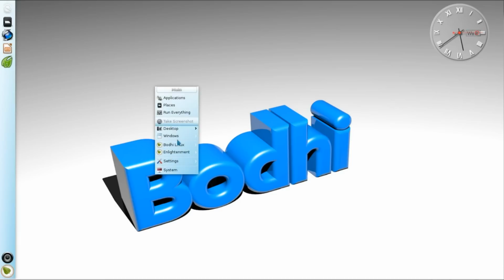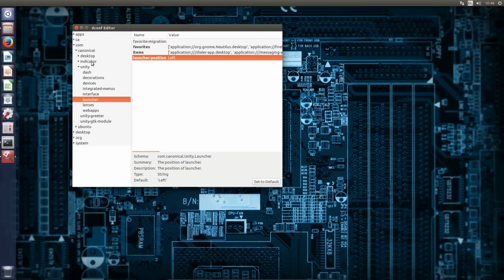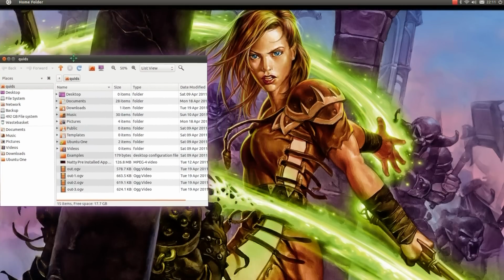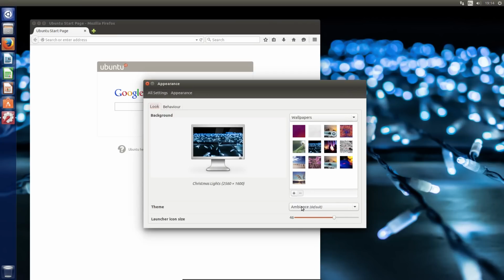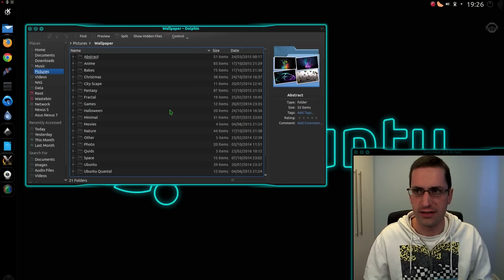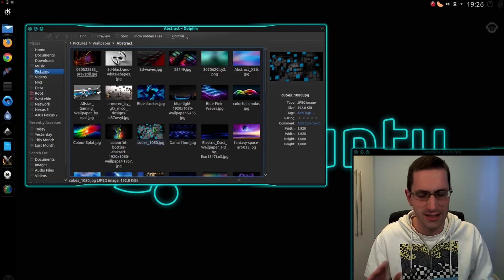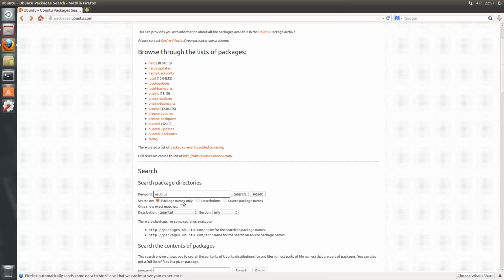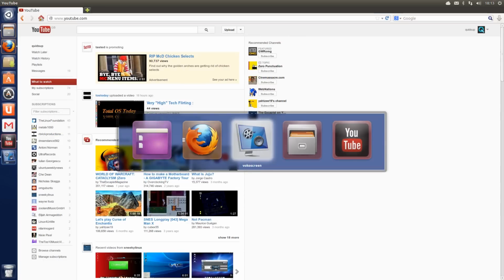Why I hate Ubuntu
Why do I like a Unity style desktop, but hate Ubuntu.
I still like Kubuntu and Ubuntu MATE.